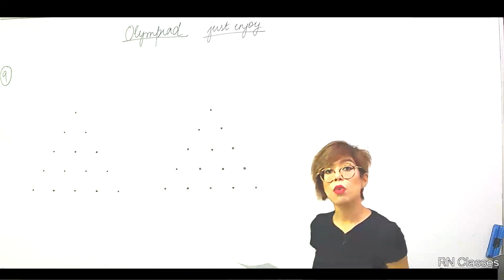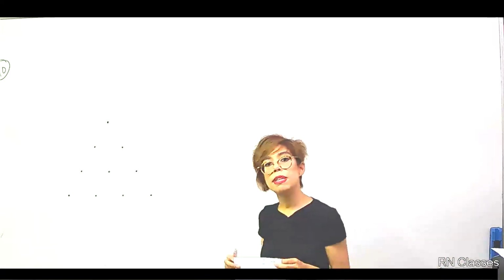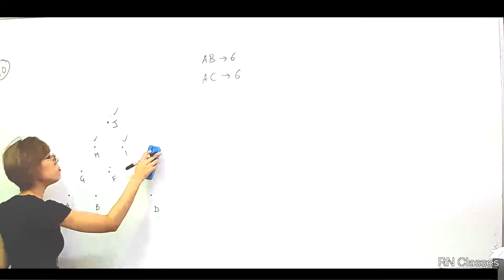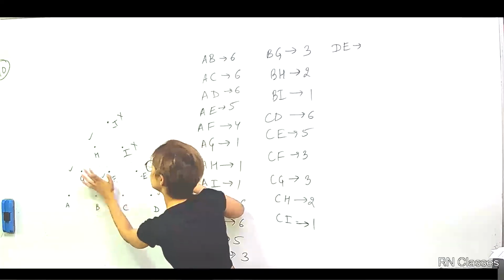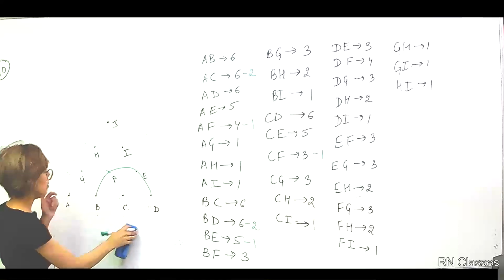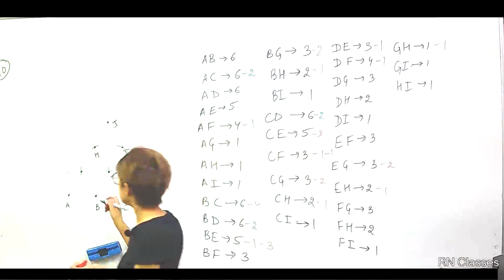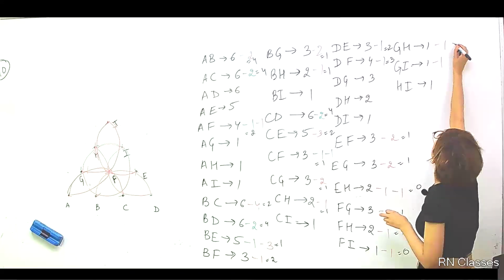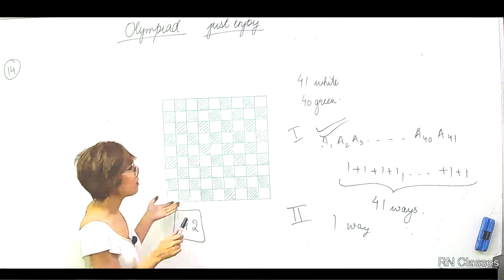2020-21 Critical Thinking (Tutorial 13, Part 2)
School Papers--

RN CLASSES